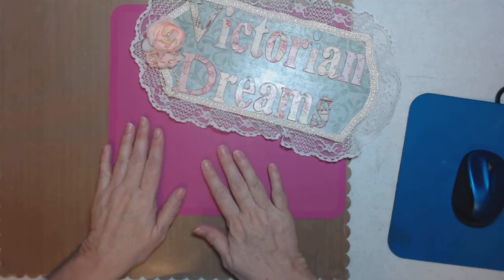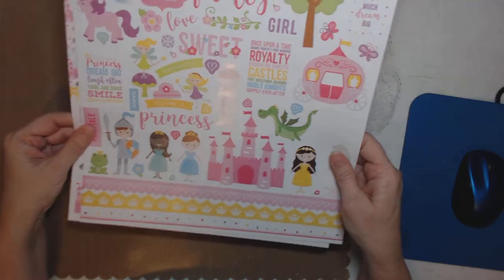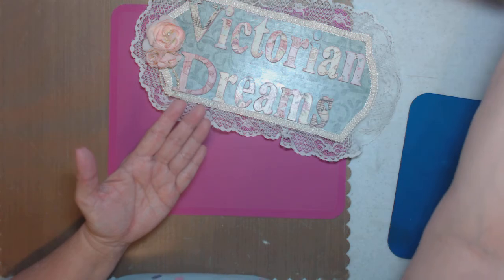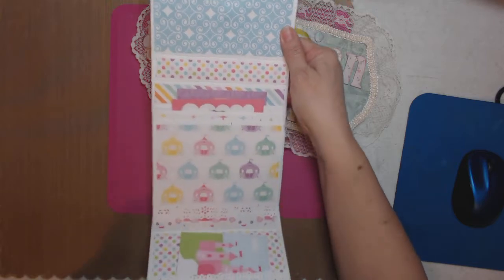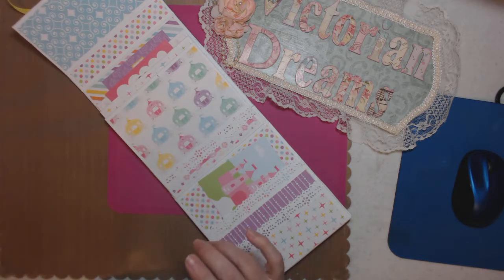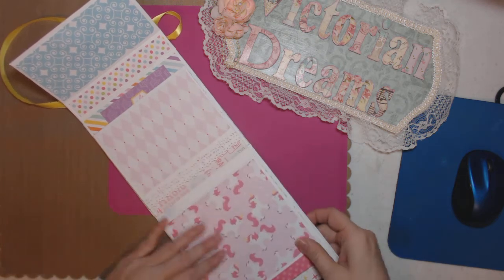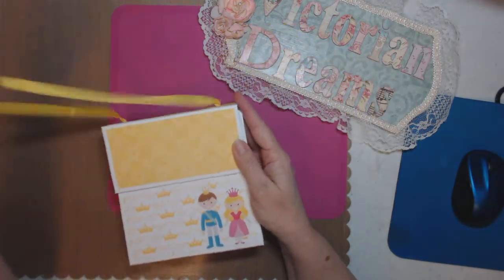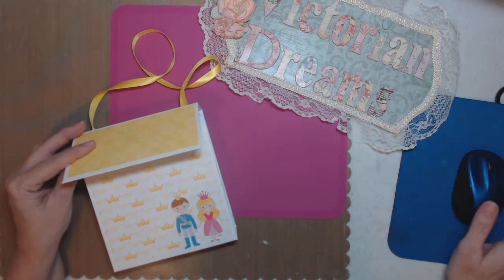Purse Mini Photo Album Project Share (Echo Park Paper)